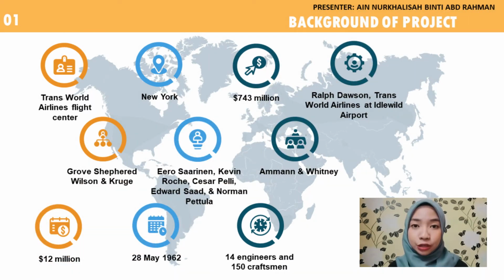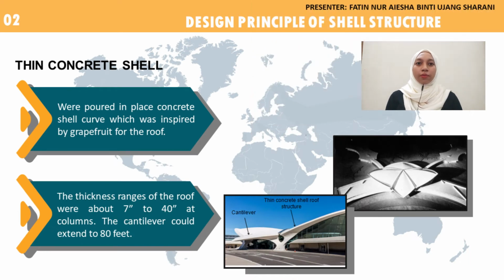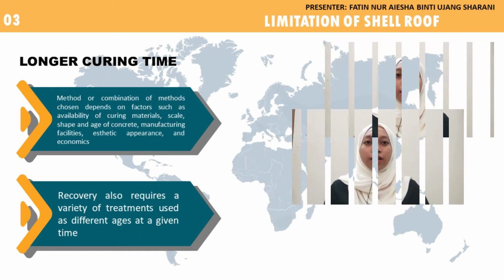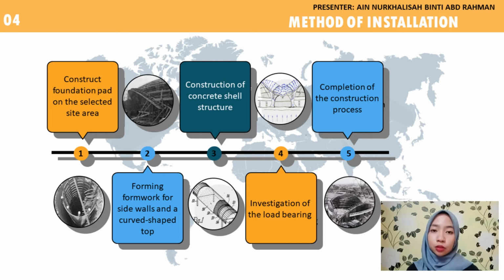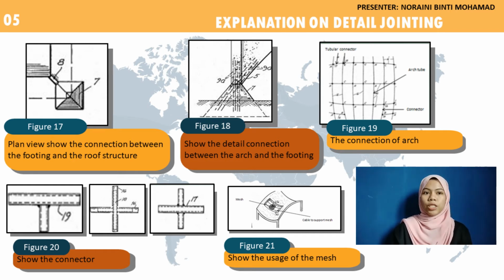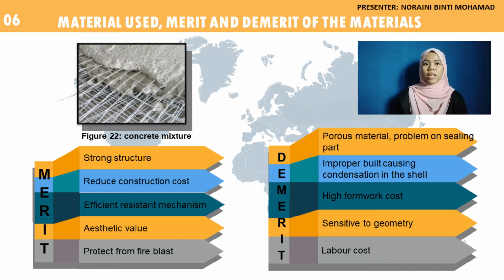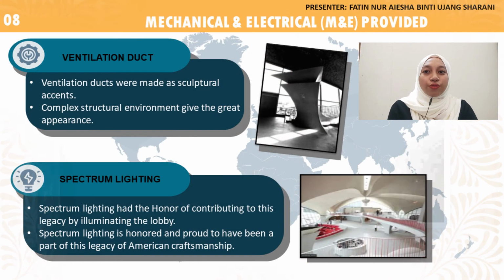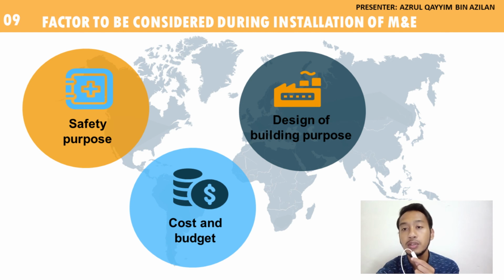5B BCM 544 SHELL ROOF (TWA FLIGHT CENTER, NEW YORK)